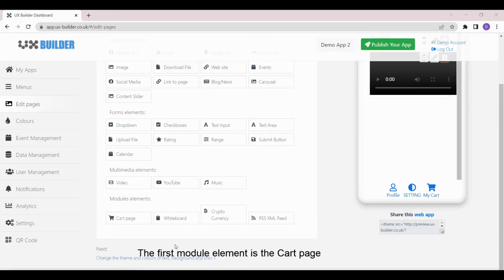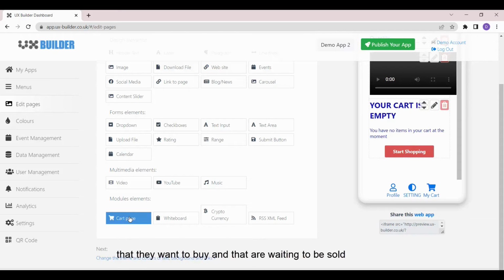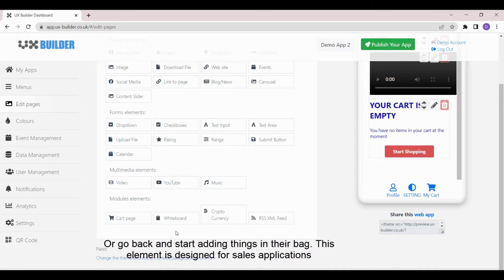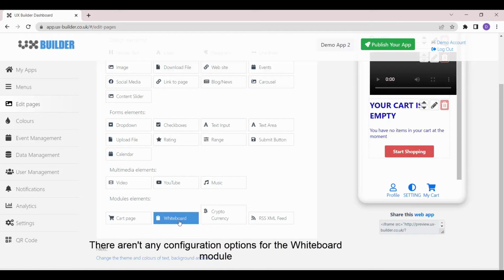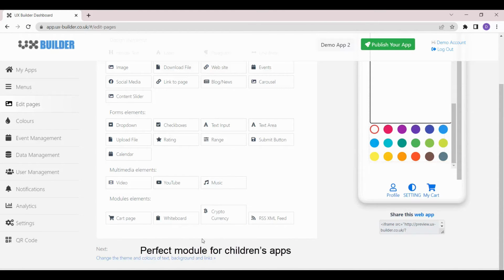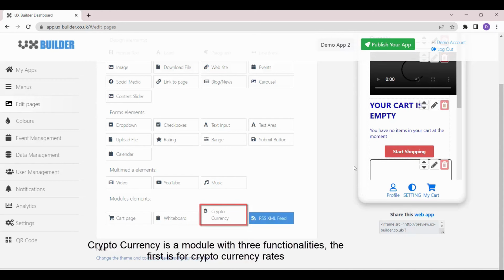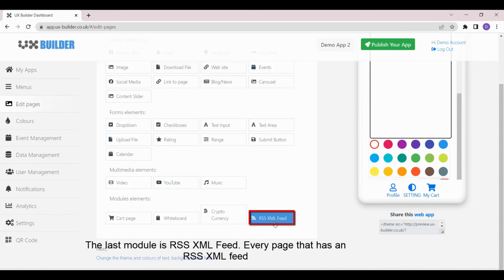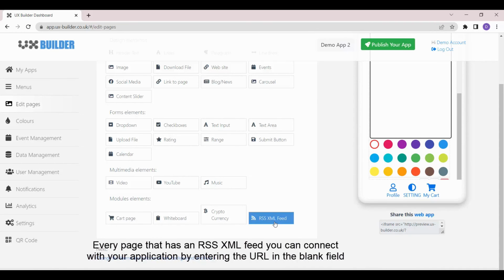Tutorial Part 11 UX Builder - Modules elements: Cart page, White board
Part 11
Edit Pages
Modules elements: Cart page and White board